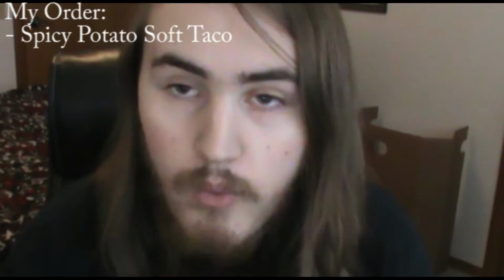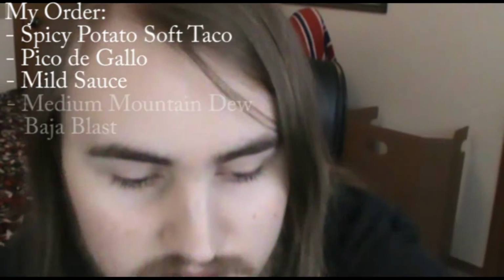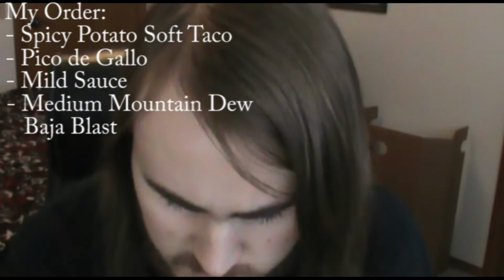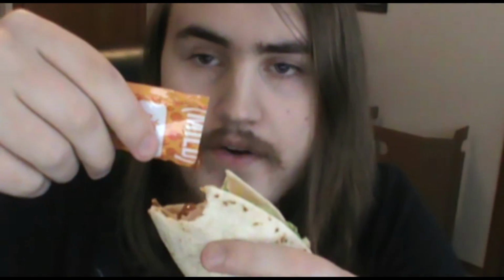TRYING TACO BELL'S SPICY POTATO SOFT TACO FOR THE FIRST TIME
In this video, I head to Taco Bell to try their Spicy Potato Soft Taco. So I got a request on one of my Taco Bell videos to try their Spicy Potato Soft Taco. Now this has been an item that I have been looking at trying, but now that I got request to do it, I finally decided to try it so I could get that request done. Also this is also a menu item that Taco Bell is going to cut from the menu next month. So this was good time to try it before it gets cut. Anyways, I hope you enjoy the video!
If you want to support me, you can donate by clicking the link. YOU DO NOT NEED TO DONATE IF YOU DON'T WANT TO!